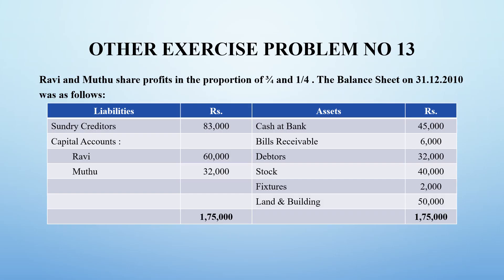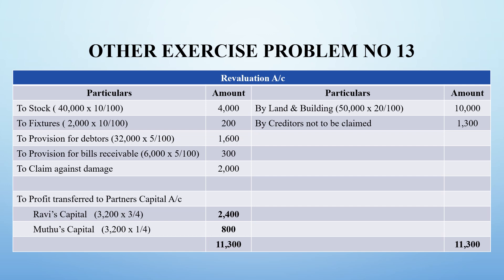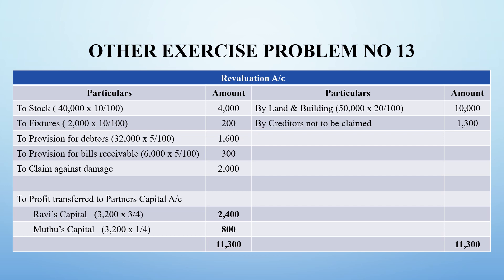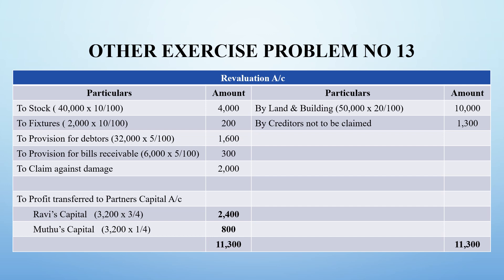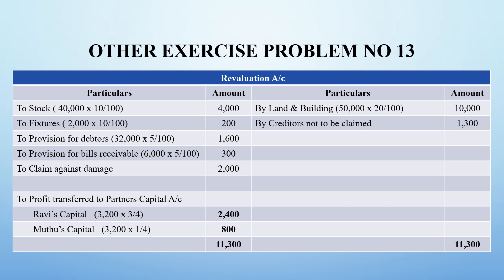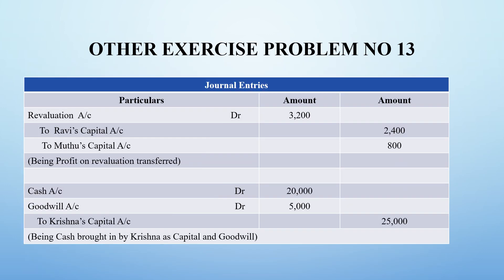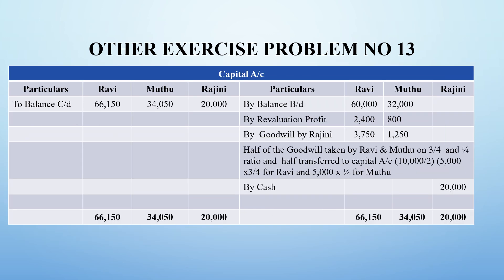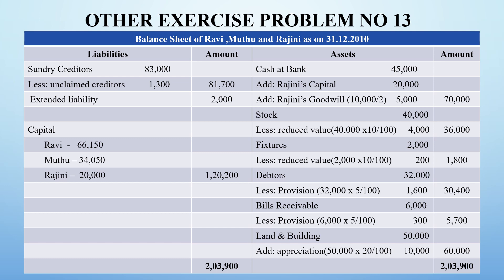Admission of Partners Other Exercise Problem No 13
Financial Accounting
T.S,Reddy & Dr.A.Murthy
Margham Publication , Chennai - 600017
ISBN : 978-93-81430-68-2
Sixth Revised Edition 2011
Reprint 2020